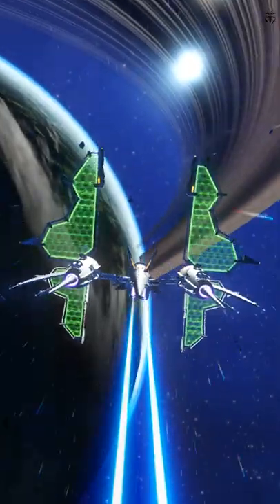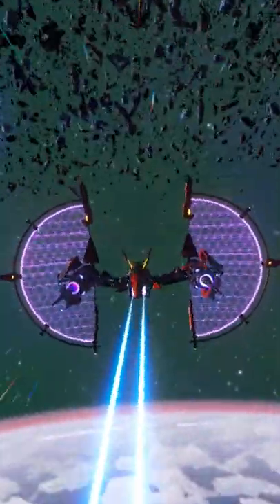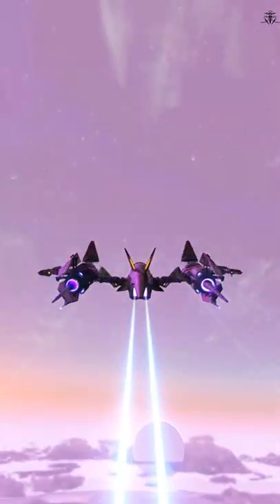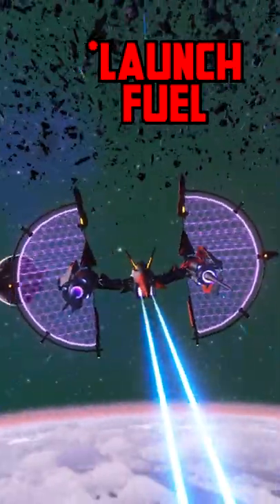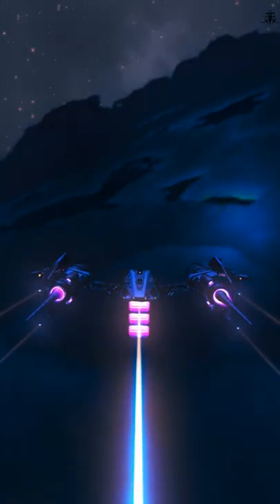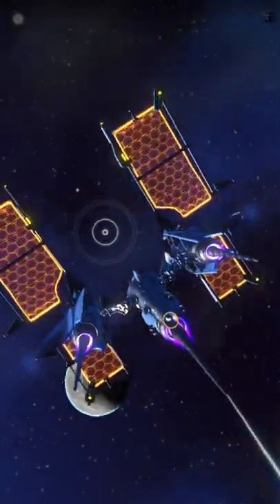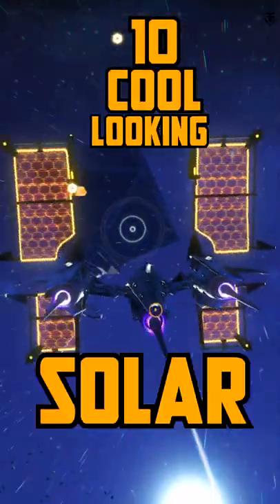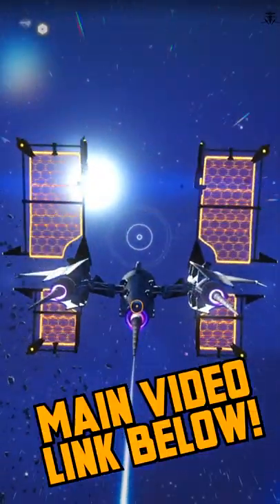Solar Ships are really COOL [No Man's Sky ]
Solar sail ships = cool.